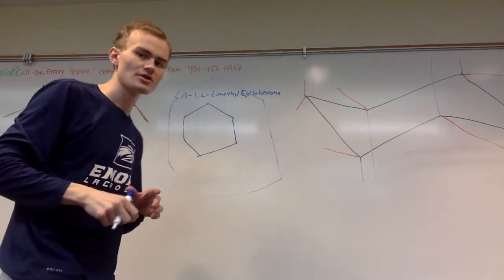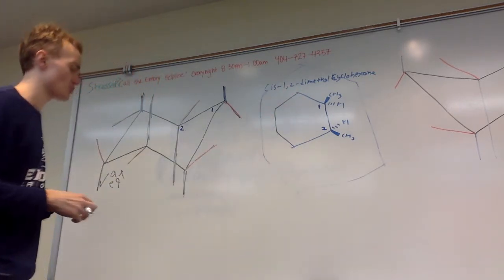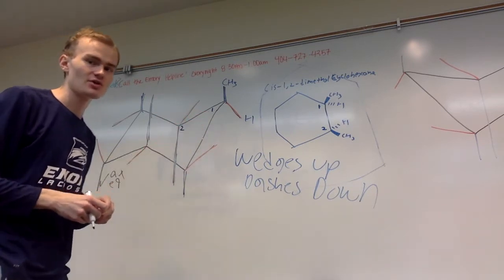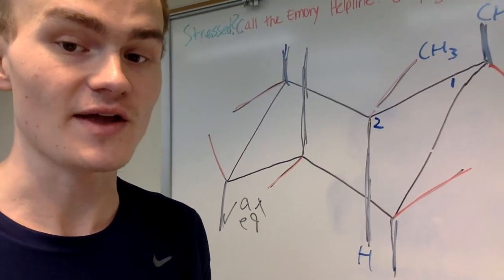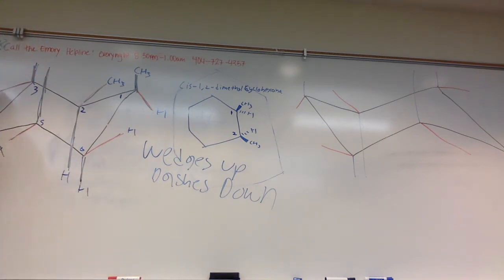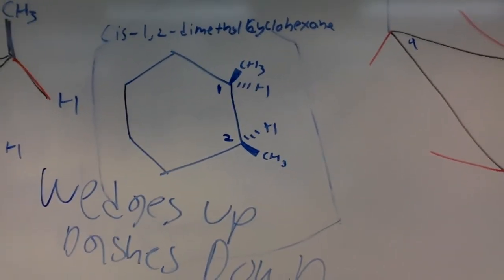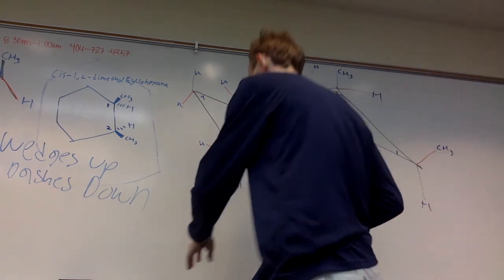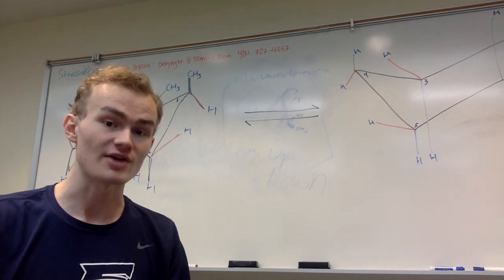Adding Substituents onto a Chair Conformer Part 1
In this Video, I show you how to go from a ring structure of cis-1,2-dimethylhexane to drawing both chair conformers of it. I later on show how both conformers are equally stable.